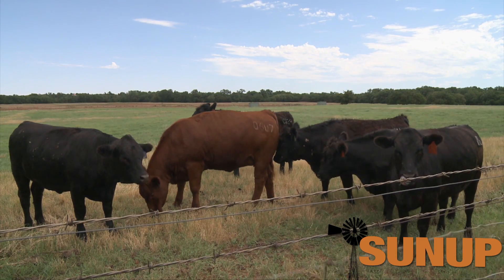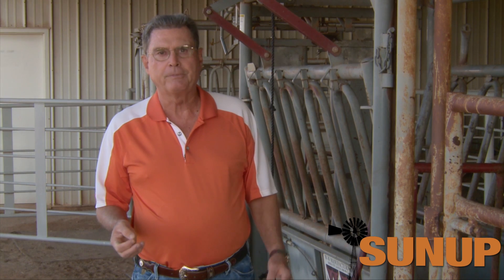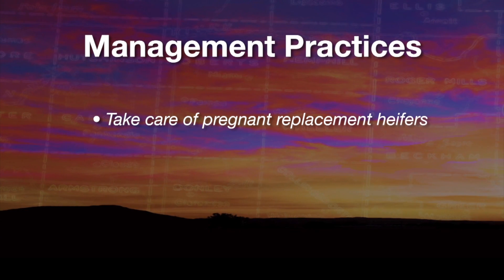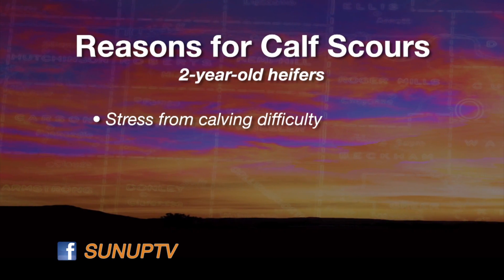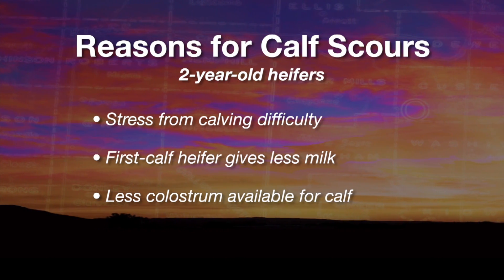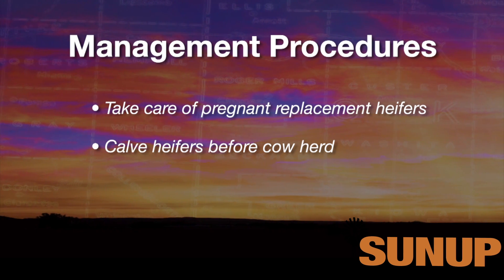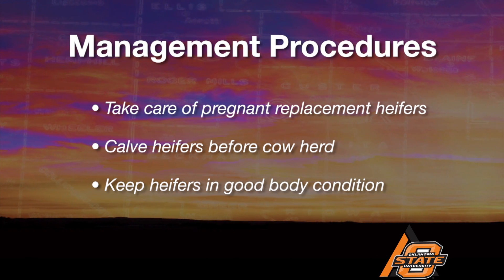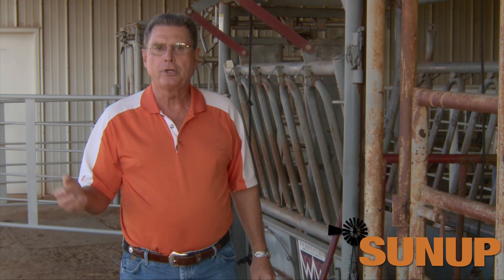Cow-Calf Corner 8/30/14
Glenn Selk has tips on preventing calf scours.